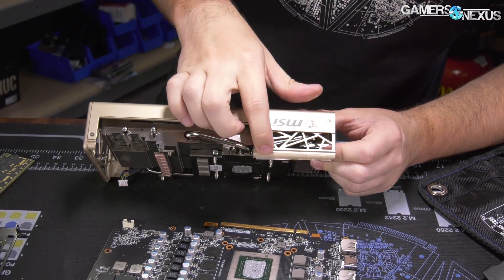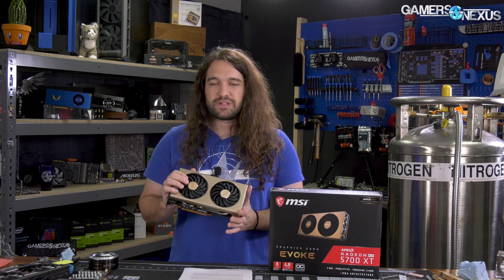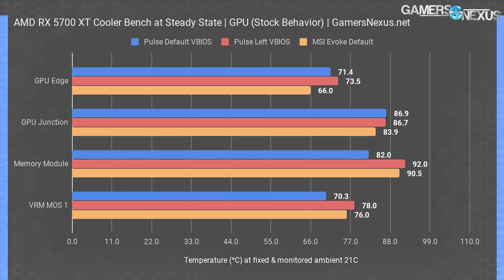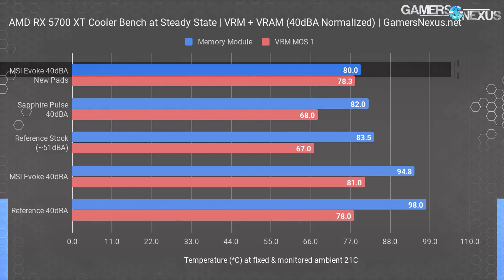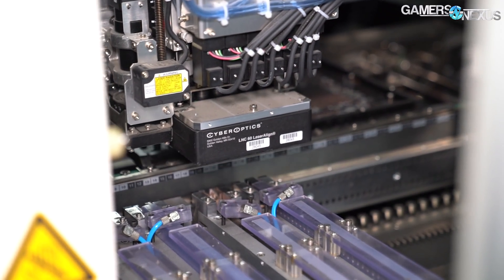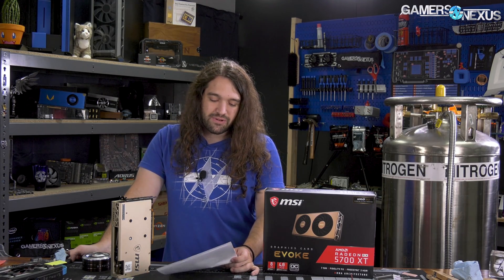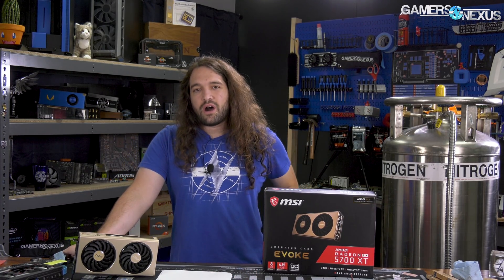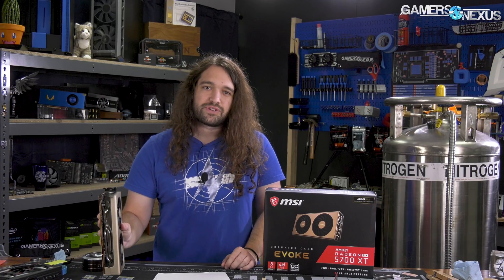Fixing MSI's Design Flaw: Thermal Pad Swap on RX 5700 XT Evoke OC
We're fixing the massive design oversight in MSI's RX 5700 XT Evoke OC video card, done entirely with a few dollars' worth of thermal pads.

Article (will be live 10 minutes after video)
There are 8 GDDR6 modules on the 5700 XT, each is 12x14mm. You will need 1344 square millimeters of thermal pads to cover everything. This 100x100x2.0 Minus 8 kit will be enough for a few projects, but costs more since you're buying extra (Amazon)
If you want to buy only enough to do the mod and keep costs lower, the 120x20x2.0mm kit would work (Amazon)

We first looked at MSI's RX 5700 XT Evoke OC video card in our review and benchmarks, where we most heavily focused on thermal and acoustic (noise) performance. The 5700 XT Evoke review looked at MSI's solution versus Sapphire's RX 5700 XT Pulse, reviewed separately. In our tear-down of the MSI RX 5700 XT Evoke, we found that the thermal pads barely covered the memory modules, resulting in poor contact to the heatsink and overall poor thermal performance. This video shows how to fix that.

MSI's RX 5700 XT Evoke OC is here (Amazon)
Sapphire's RX 5700 XT Pulse on Amazon